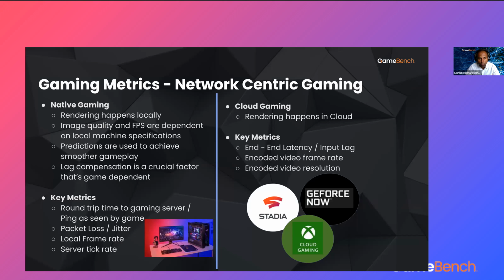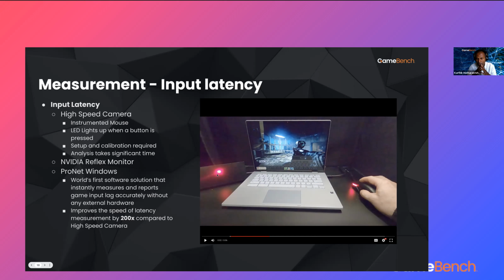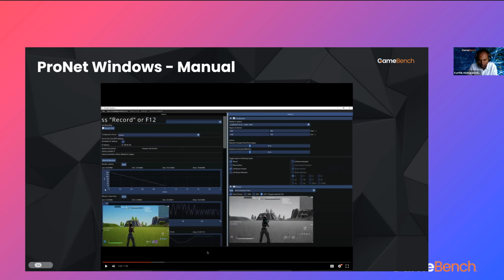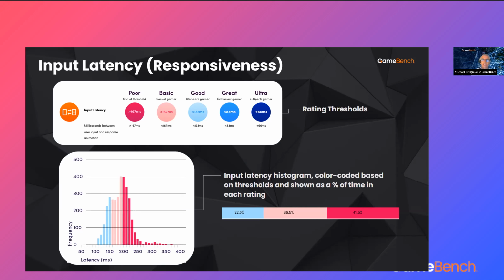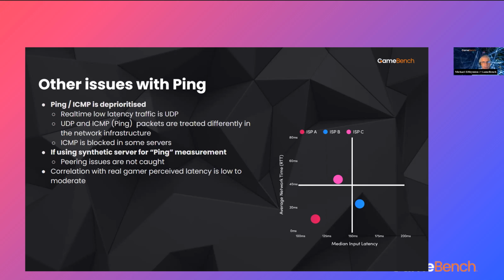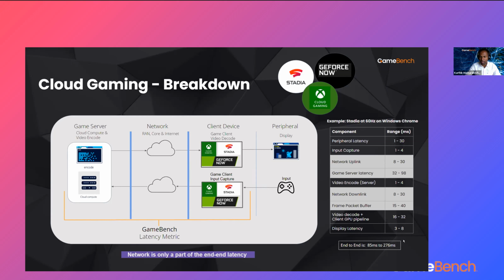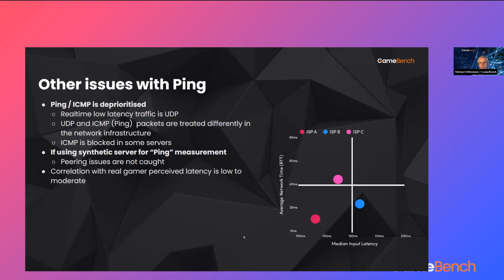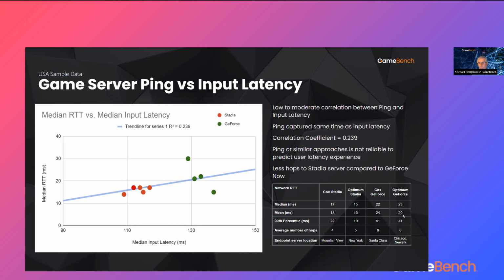Network Performance and Gamer Experience: US Edition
For this US-focused webinar, we went coast-to-coast, comparing the performances of leading ISPs Optimum and Cox, testing Destiny 2 on the Stadia and GeForce Now cloud gaming platforms.